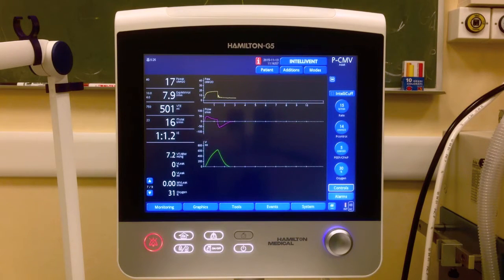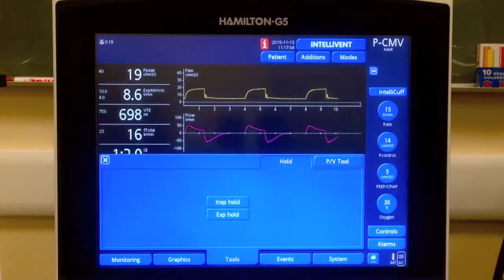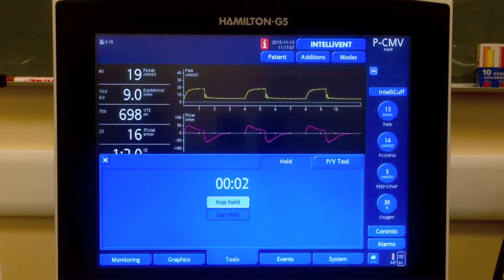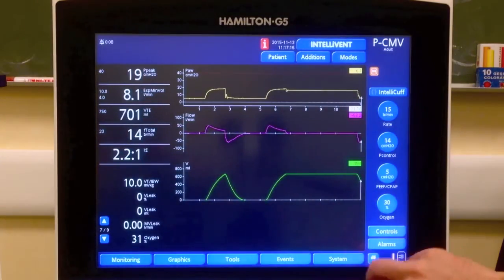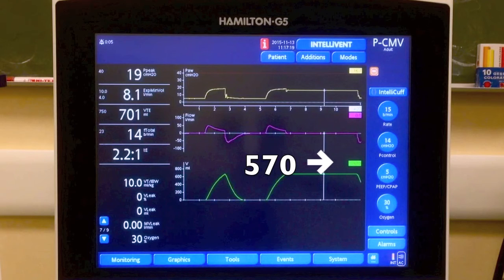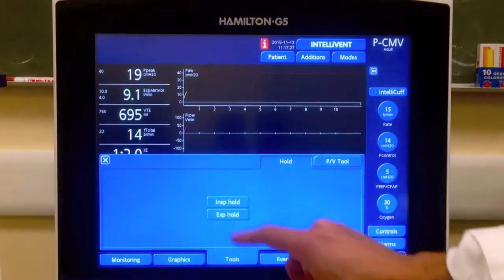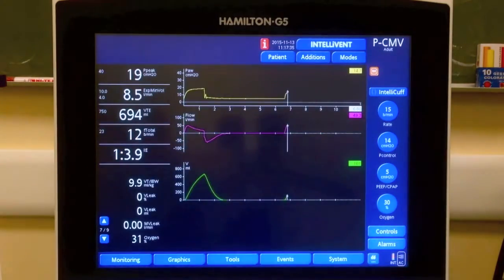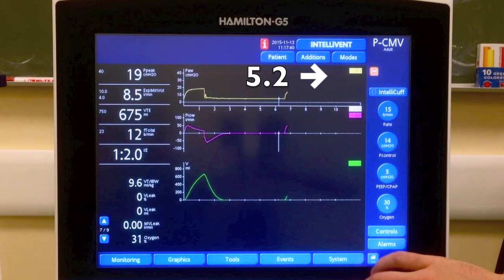Compliance measurement during pressure control ventilation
This video shows how we can measure the plateau pressure and the compliance of the respiratory system during pressure control ventilation.
The ventilator is an Hamilton G5.